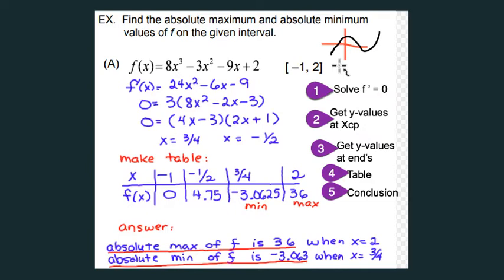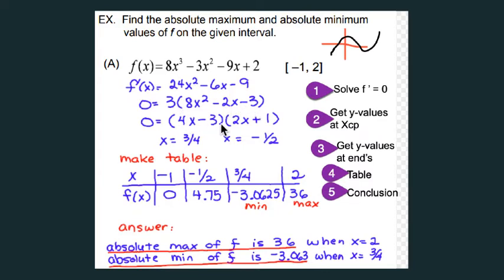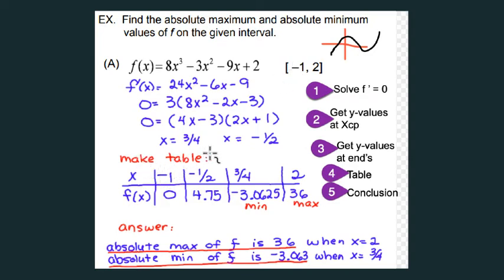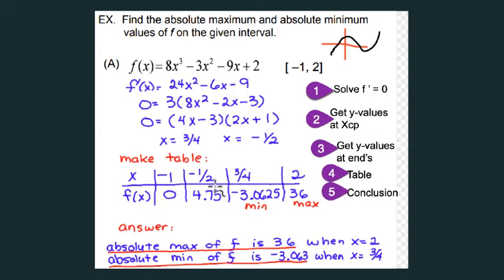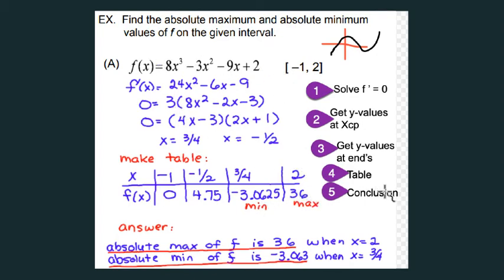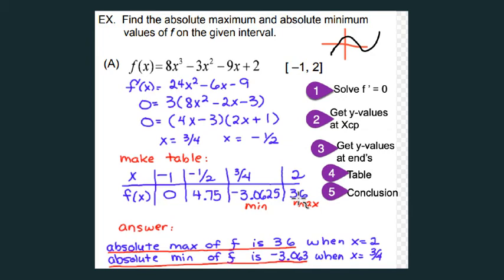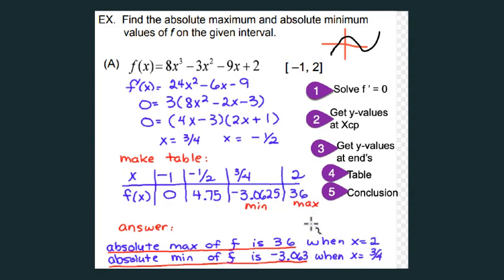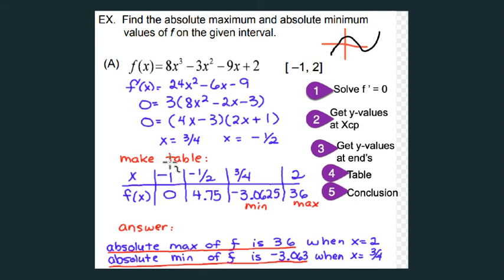Absolute Max and Min on an Interval - Algebraic Example